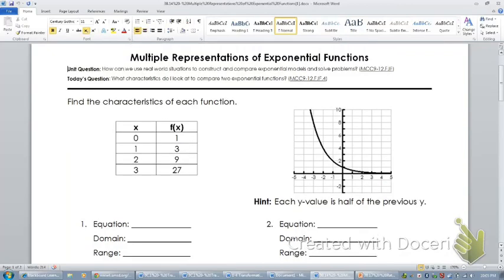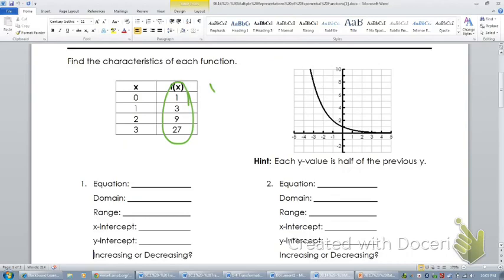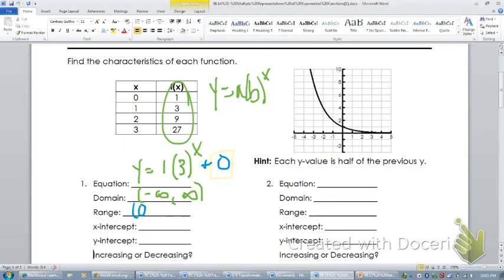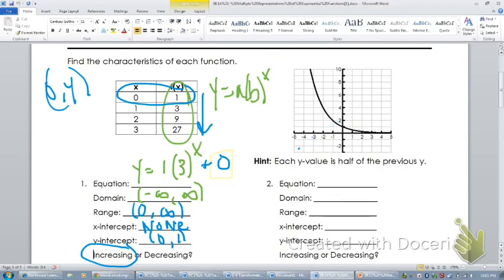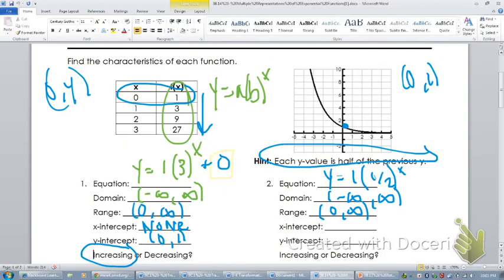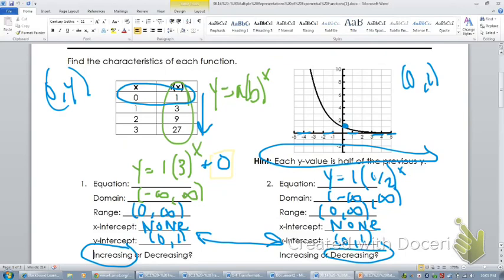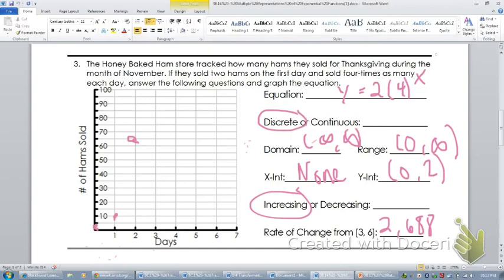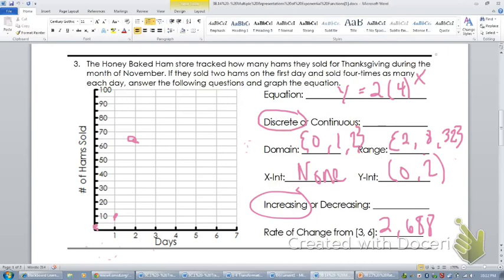1st period multiple reps